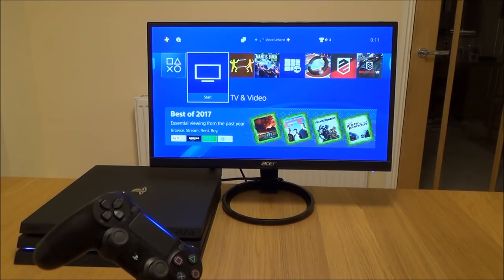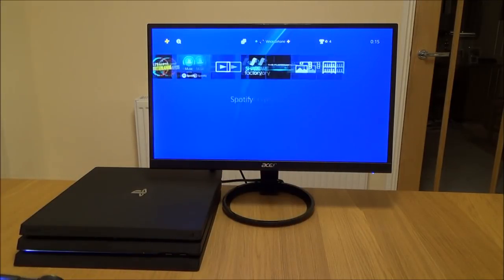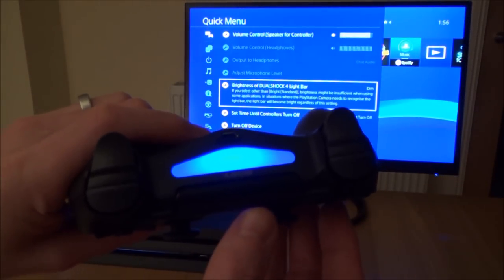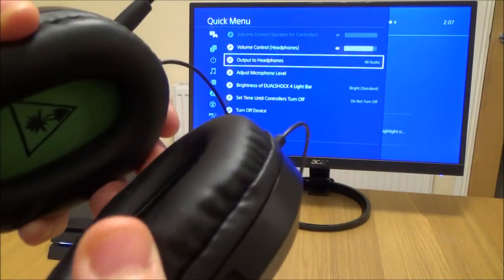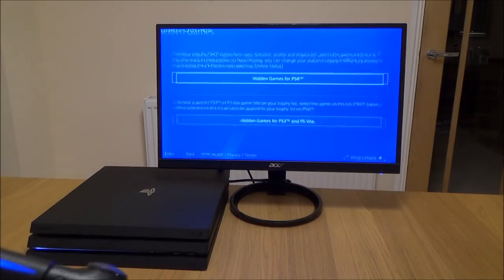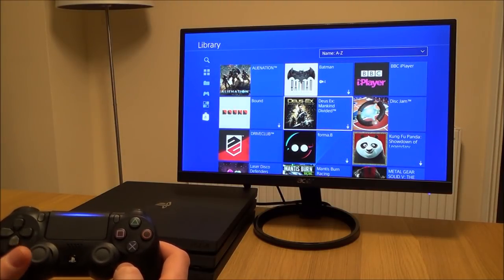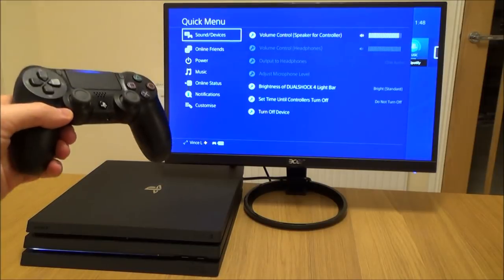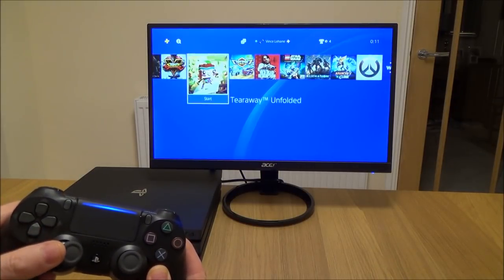PART 2: 9 Useful PS4 Settings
Hi, this video shows you 9 useful settings on the PlayStation 4 which may help you out. I have also done a PART 1 video with another 9 settings which you may like.
The video shows things like adjusting the brightness on the controller light bar, how to hide games and creating folders etc.